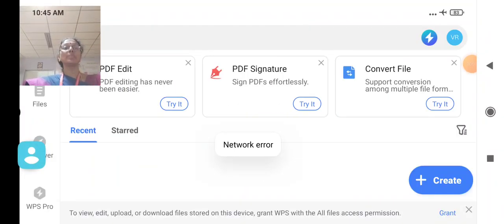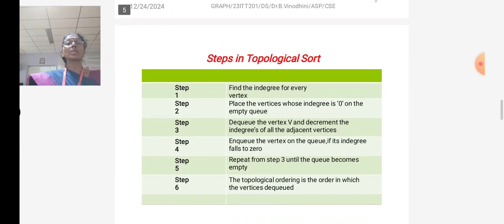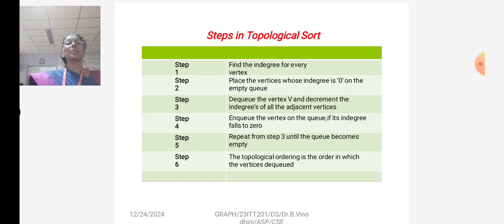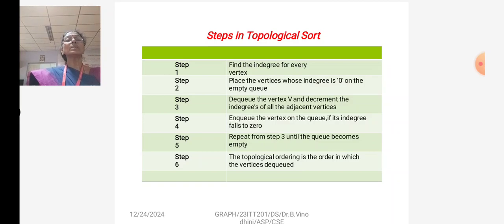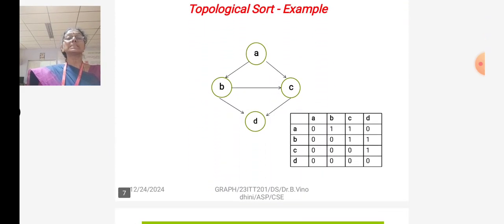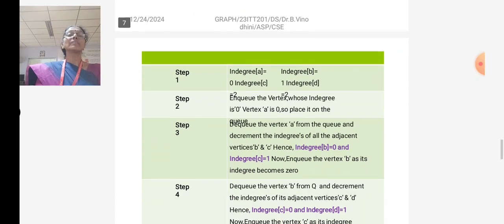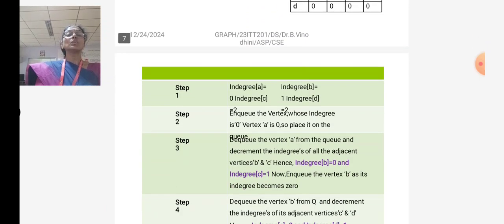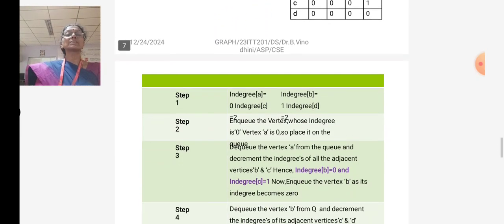Topological Sort_DS/Dr.B.Vinodhini/SNSCT